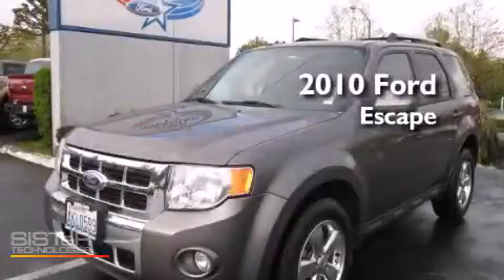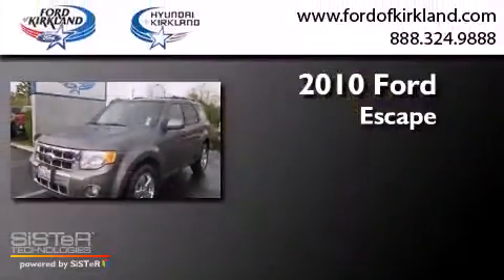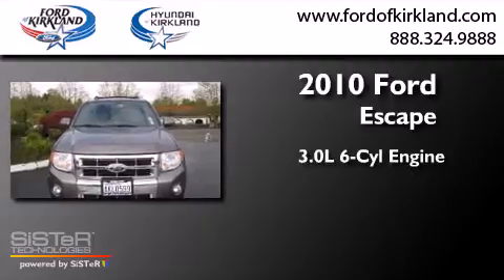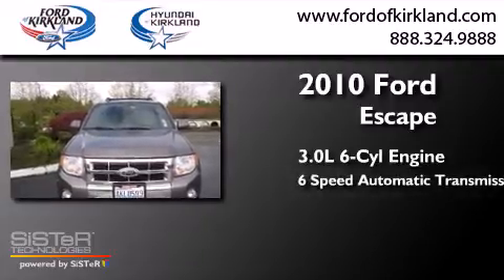2010 Ford Escape Kirkland WA 98034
We have been honored to serve the Kirkland WA area , we promise that your experience at our dealership will exceed your expectations ! Year : 2010 Make : Ford Model : Escape Engine : 3.0L V6 Trans . : 6 Spd Automatic Exterior : Gray Miles : 34,103 Interior : Black Stock : 184554A Ford and Hyundai of Kirkland 124th Ave NE Kirkland , WA 98034